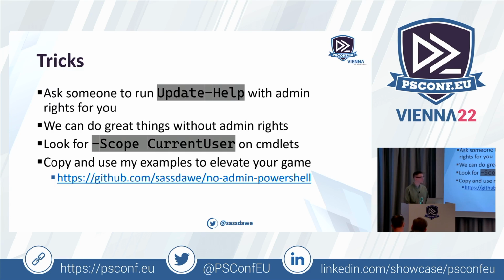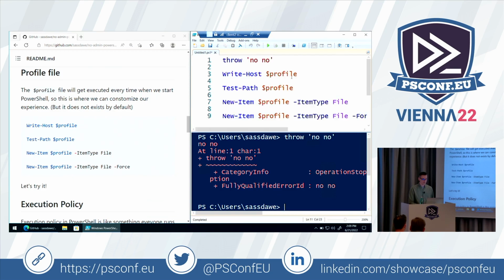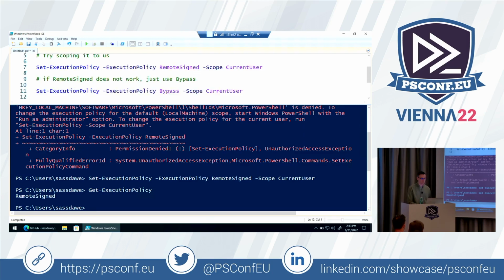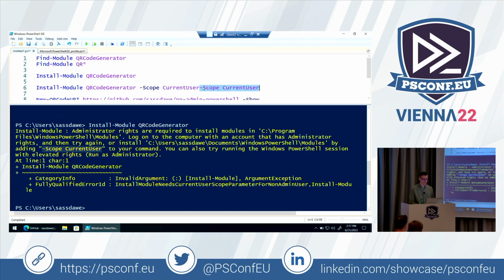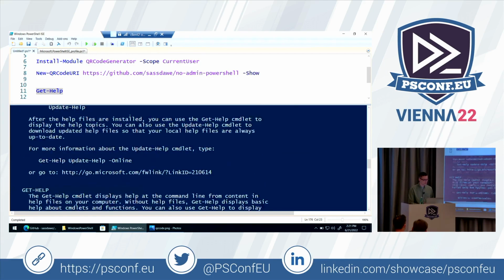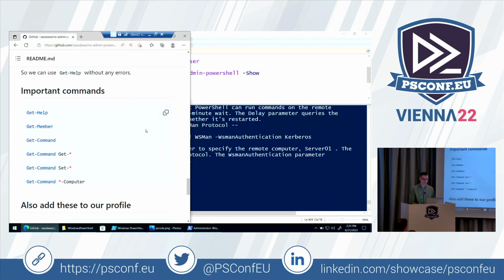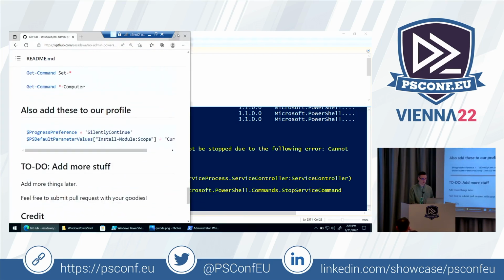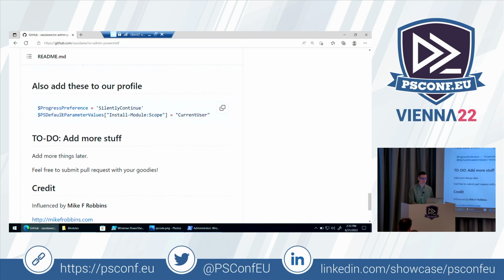Tips and tricks for when you don't have local admin rights - David Sass - PSConfEU 2022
Most training is meant to target sysadmins with a focus on features like remote management or active directory, but there are lots of places whereas end users don't get local admin rights. This session will show you some handy tools and tricks what we all could use to boost our productivity.